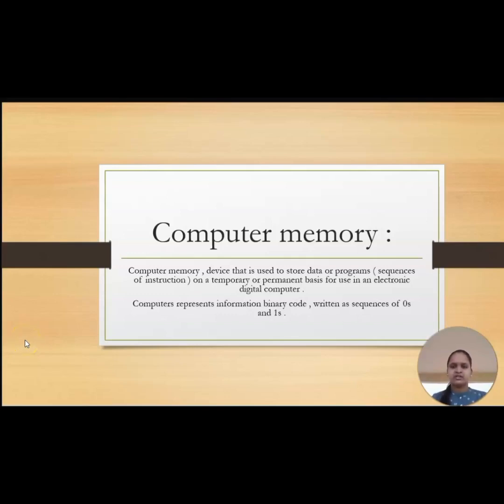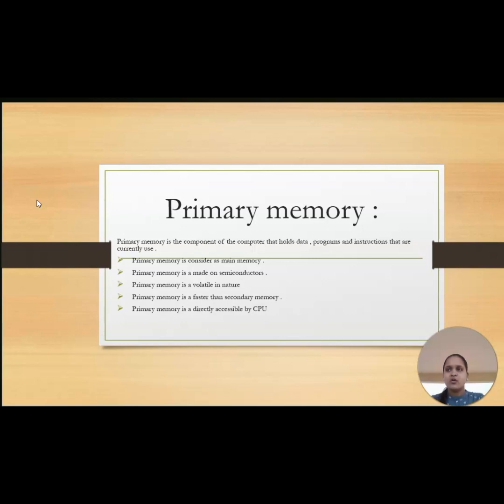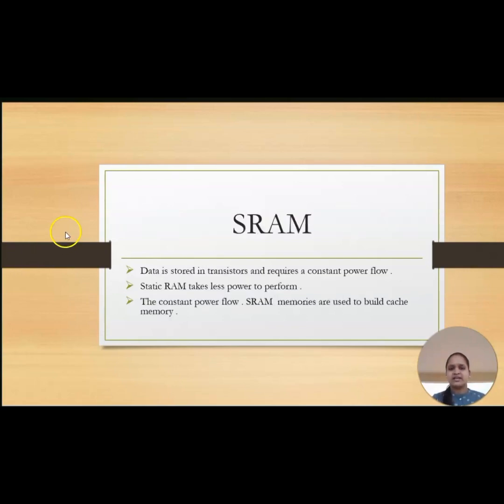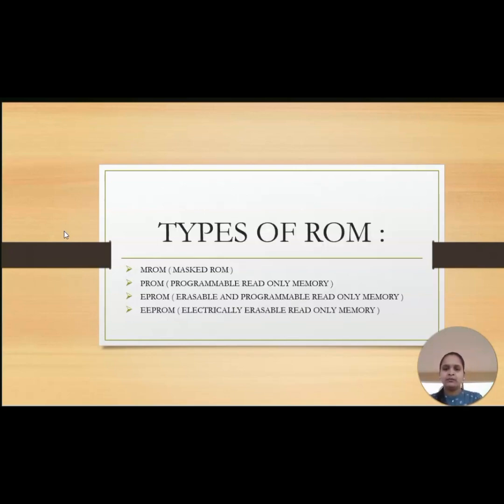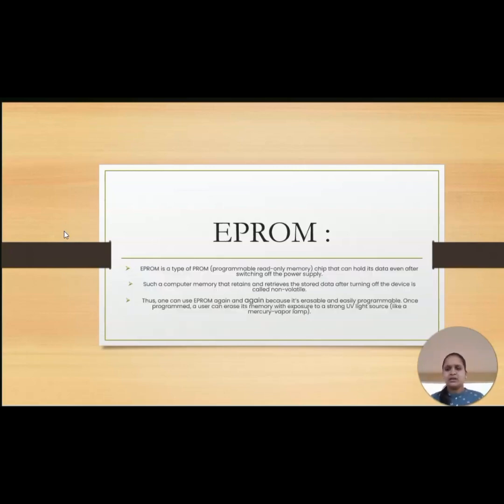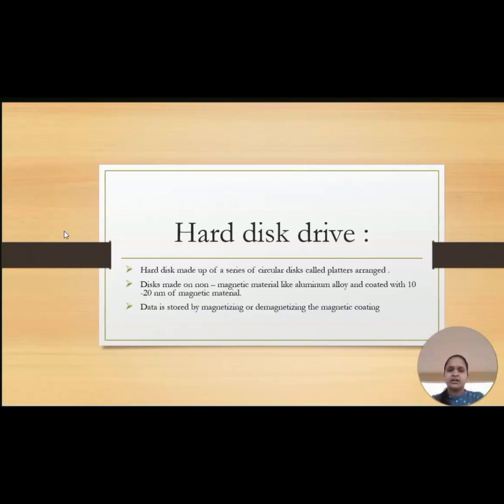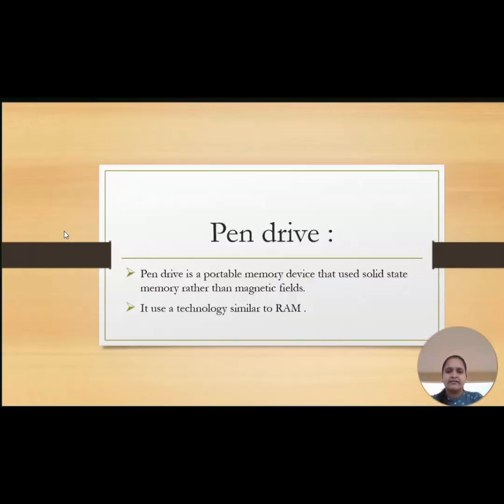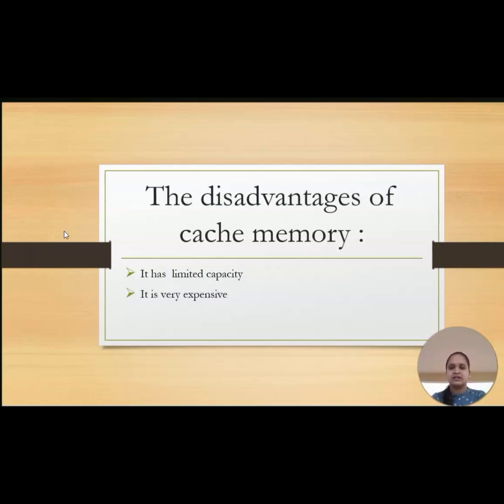4.computer memory and types